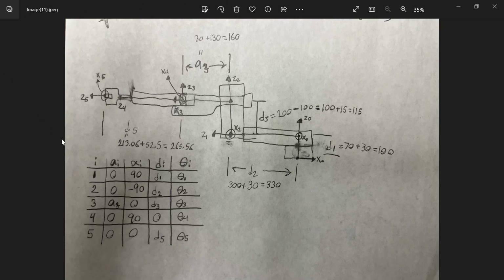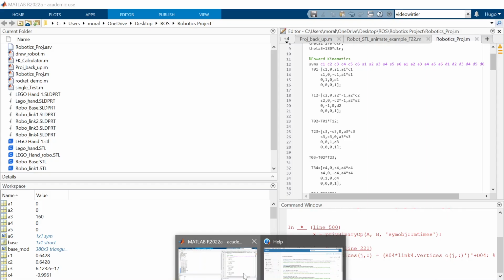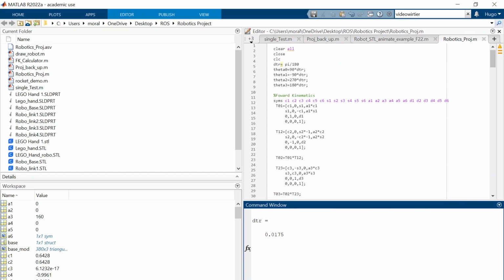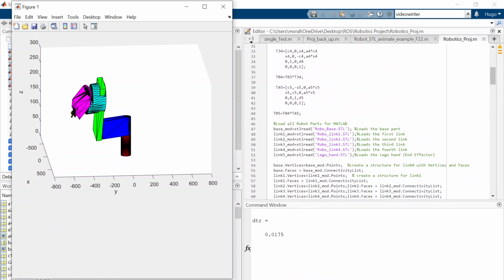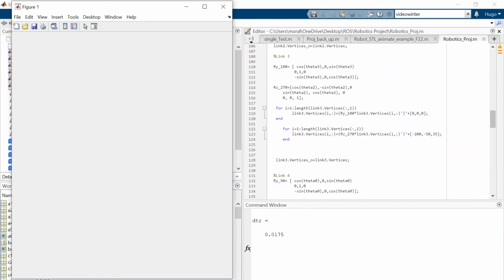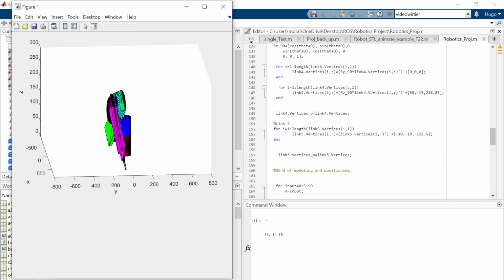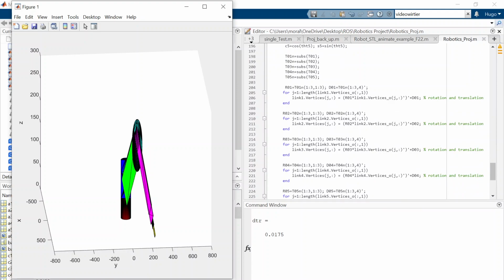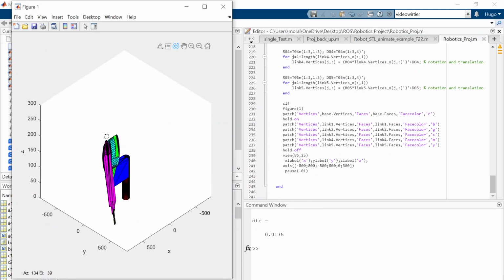Robotics Project (MATLAB) Part 1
Intro to Robotics, Robotics Project (MATLAB) Part 1 video.